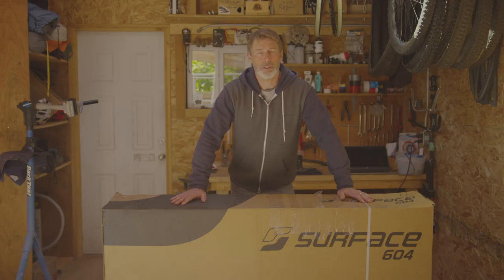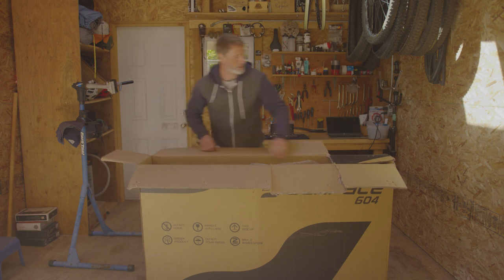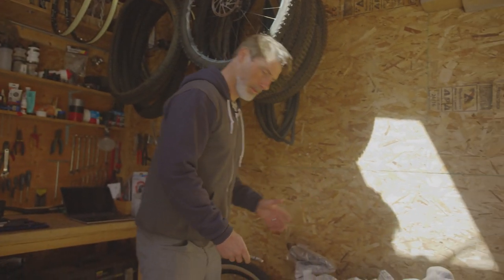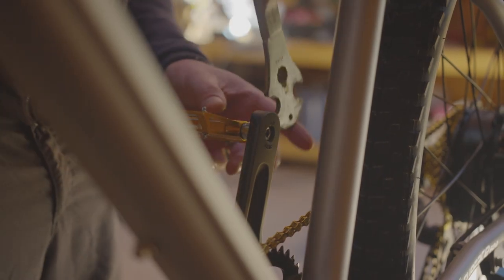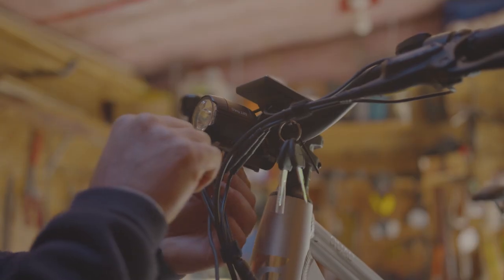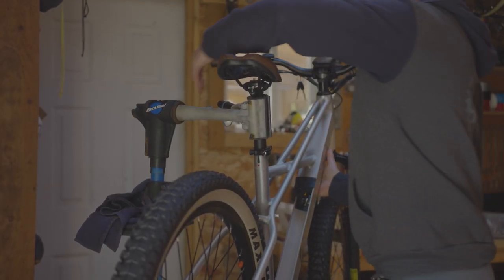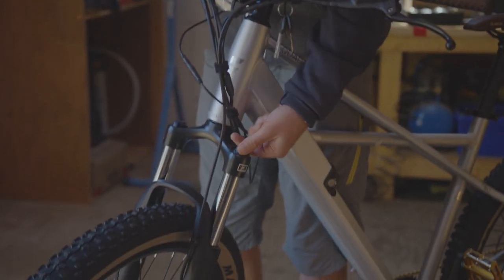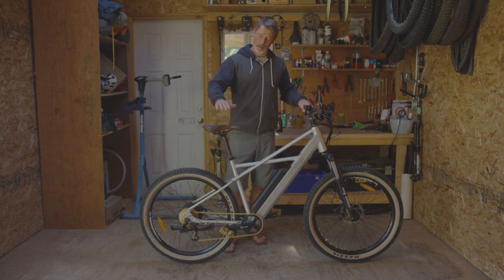2021 Surface 604 - Quad - Unboxing and Assembly